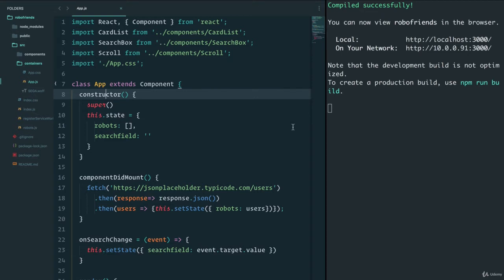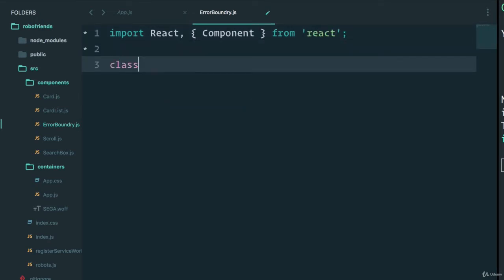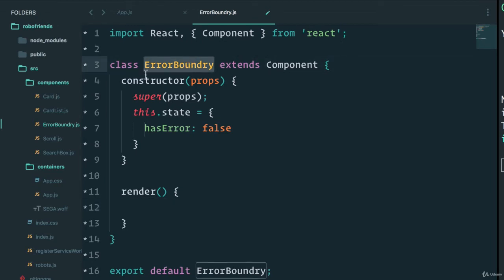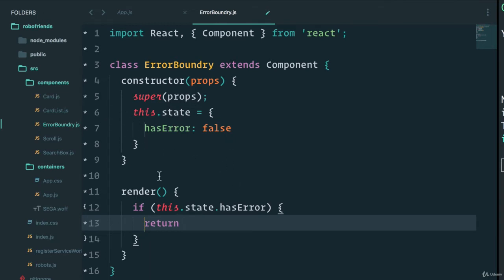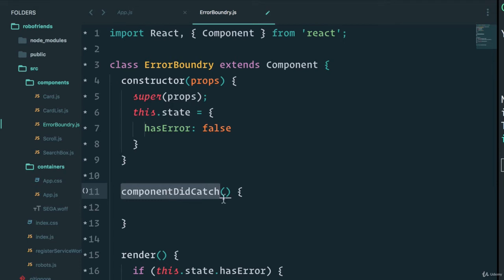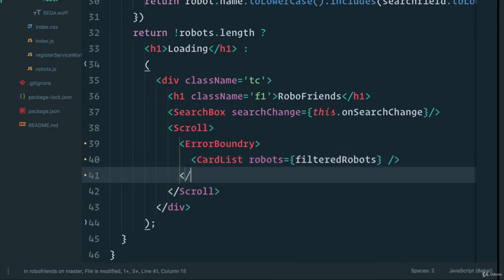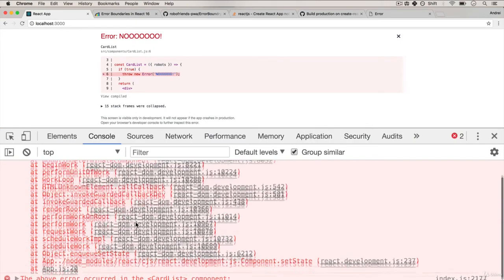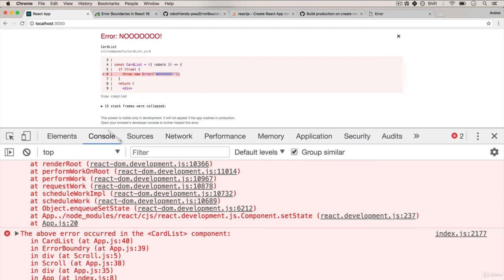19. React.js + Redux | 16. Error Boundary In React | Technical Warna